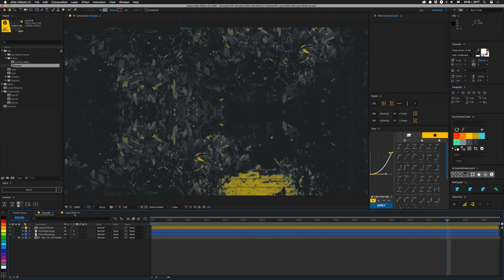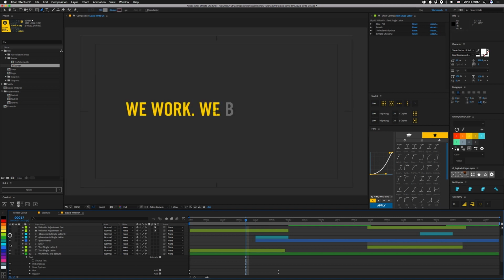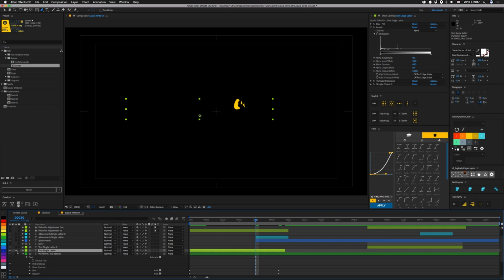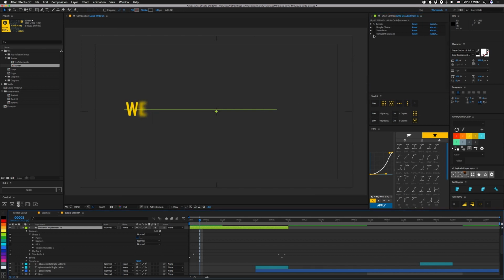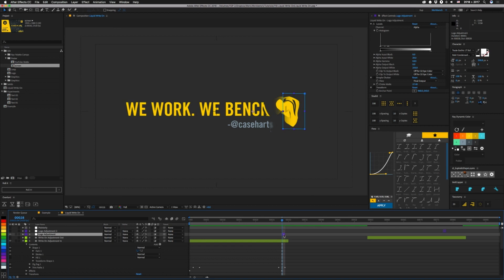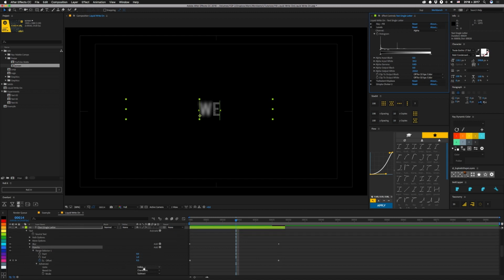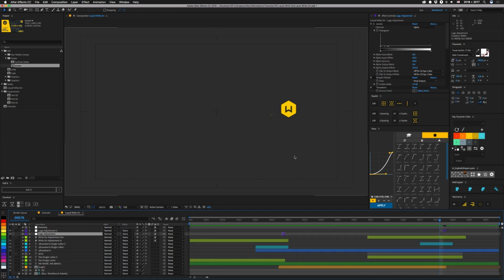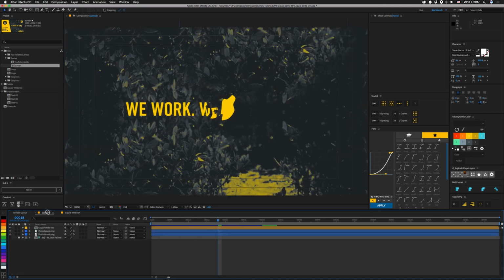Tutorial 110: Liquid Write-On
How to make a liquid write-on effect for text that is easy to modify

This week's After Effects tutorial shows you how to make a cool procedural liquid-style write-on effect. We isolate letters using a text animator to allow us to do all sorts of things to those characters. We scratch only the surface using Turbulent Displace. Since we're also using blurs here, it would be interesting to combine this technique with the technique from our first blobs tutorial, Tutorial 03: Blobs